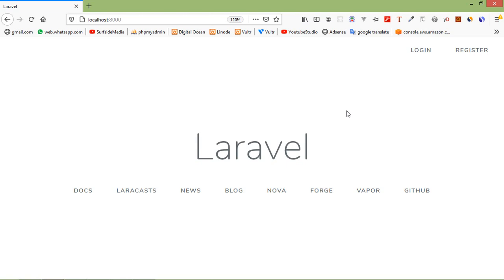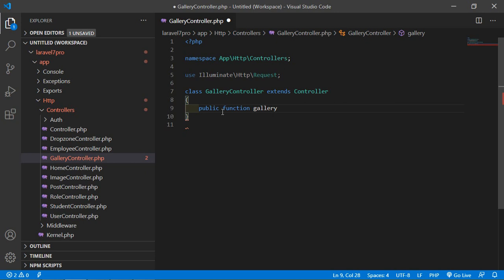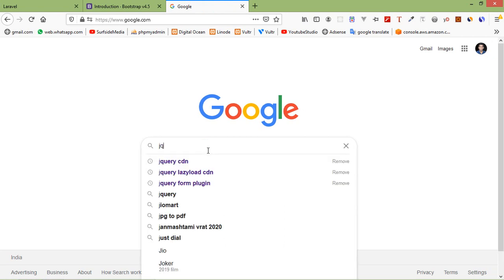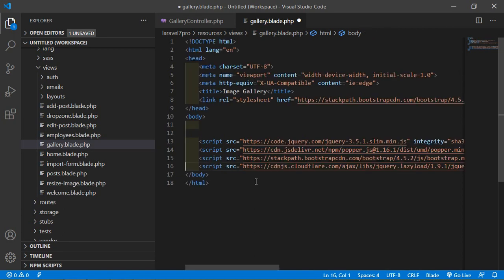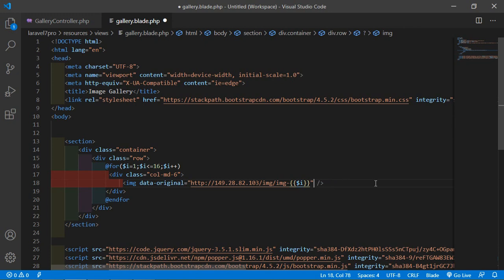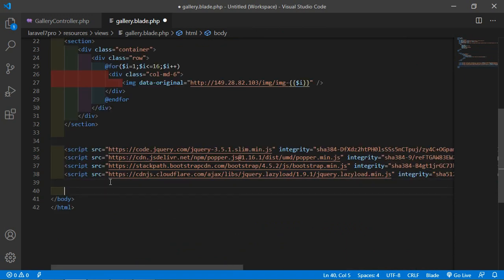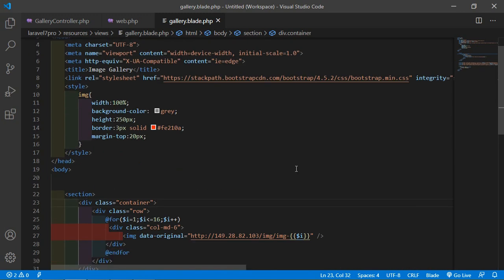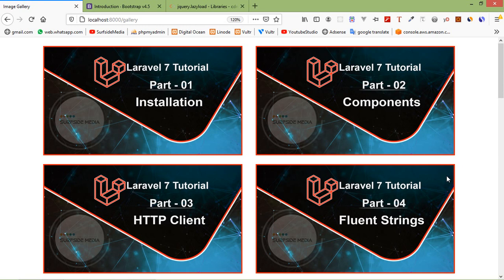Laravel 7 Tutorial - Lazy Loading Images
In this video I will talk about Lazy Loading Images.

TOPIC DISCUSSED:
Lazy Loading Images
Add jQuery Lazy Load CDN
Configure the jQuery Lazy Load
Create a Gallery
jquery lazy load on scroll

Your Queries -

1.How to use lazy loading images in laravel 7?
2.How to configure lazy load in laravel 7?
3.What are the steps for using lazyload?
4.How to create lazy loading image gallery in laravel 7?